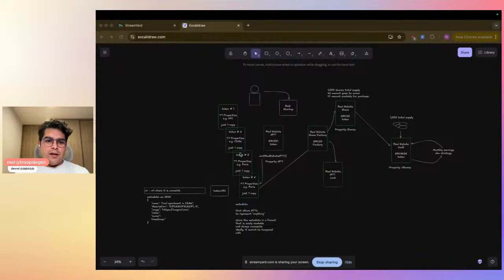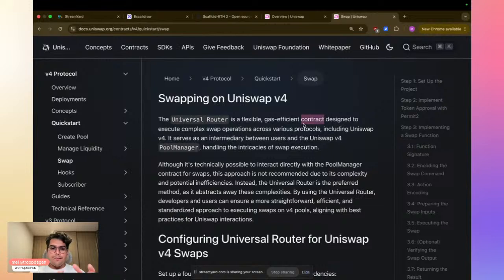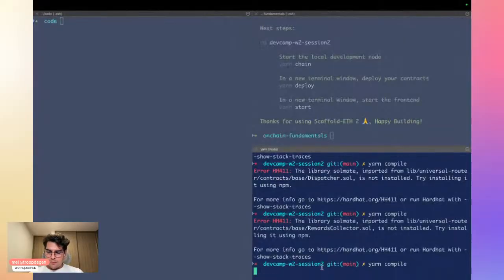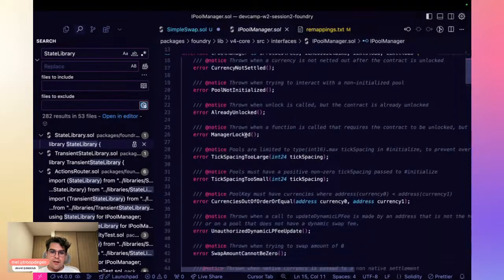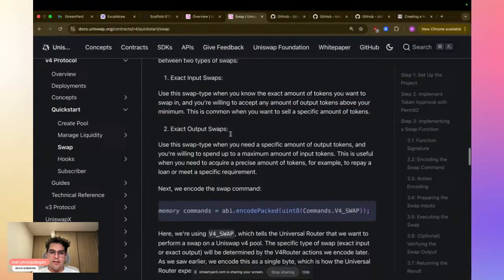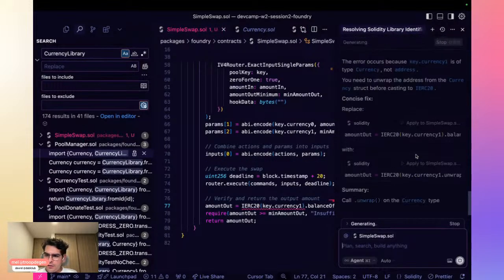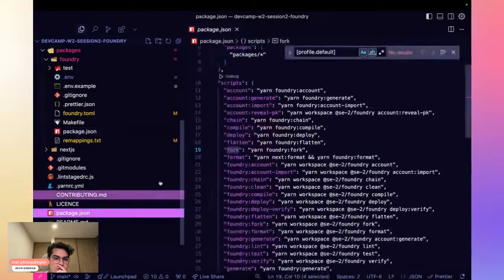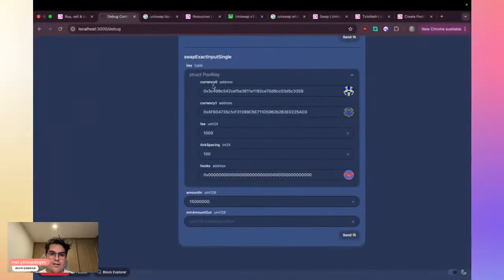Dabl Dev Camp; Payments Edition, Ep. 4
[Launch Dabl Dev Camp; Payments Edition]
- Program Name: Onchain Fundamentals DevCamp
- Duration: 4 weeks
- Format: 2 weekly sessions (1 hour lesson + 30 minutes office hours each)
- Challenge Structure: 3 weekly challenges (2 technical, 1 social)
- Project Focus: Payments, Real-World Assets (RWA), remittances, savings

[Launch Episode Four]
Session 2 - “Integrating Onchain Infra: Uniswap”

Rdy to Dabl?